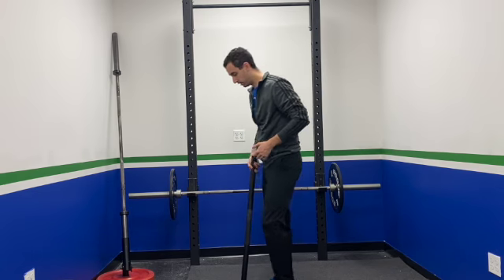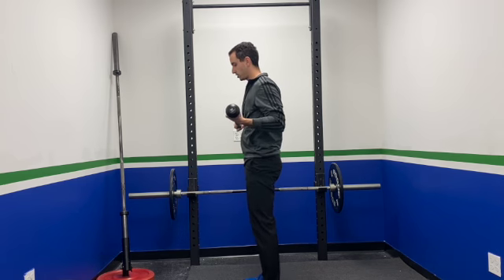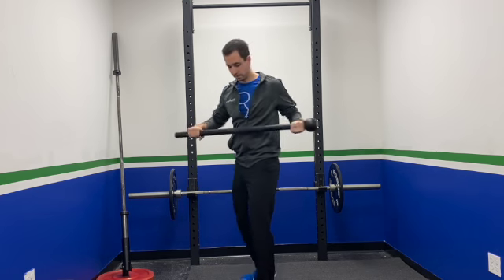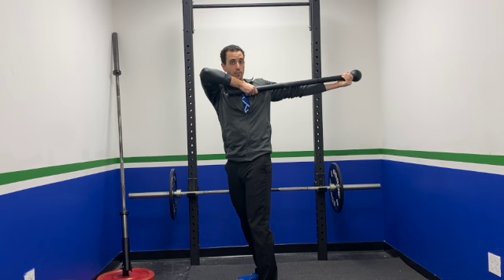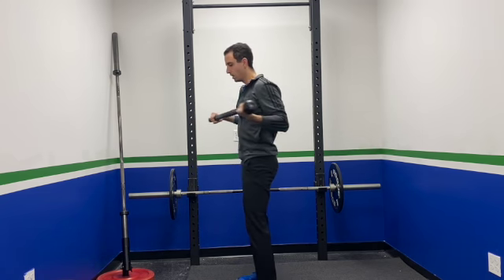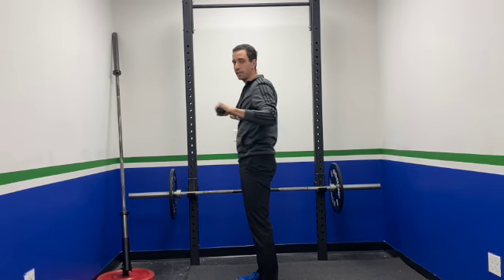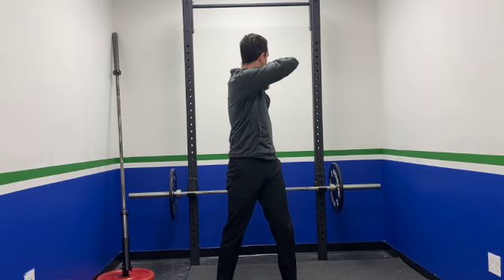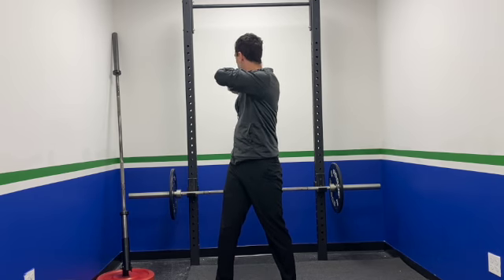Steel Mace Rotational Hunter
Try out out this ab and shoulder exercise.